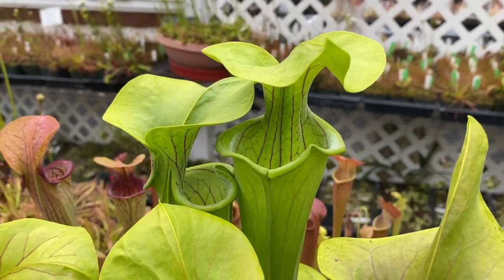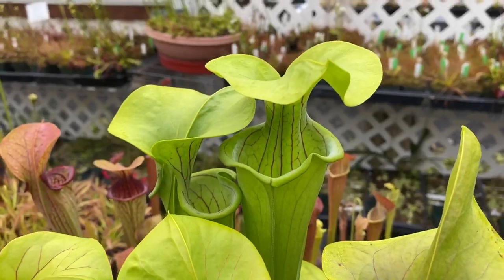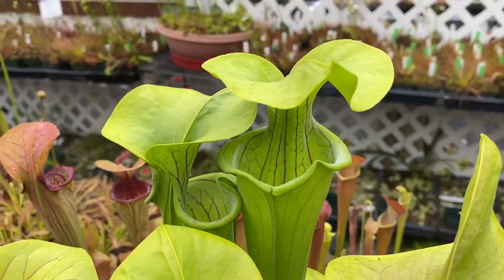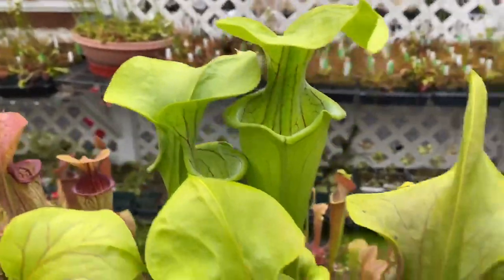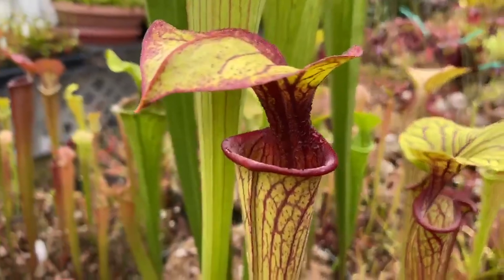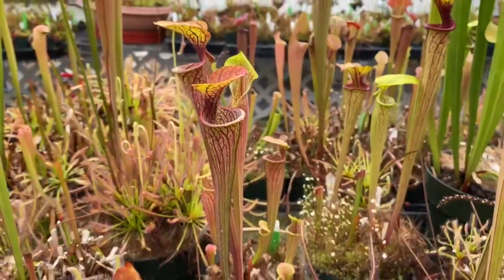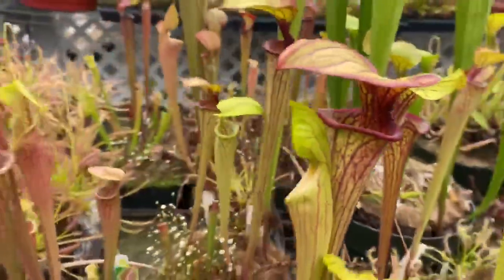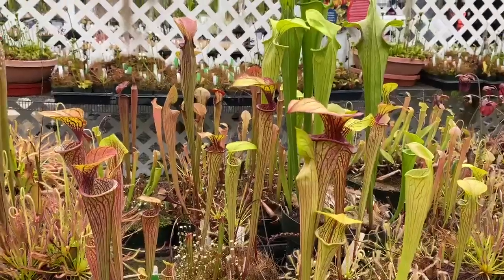Sarracenia oreophila Pitcher Plants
Today we’re highlighting Sarracenia oreophila; the ancestral species of pitcher plant.